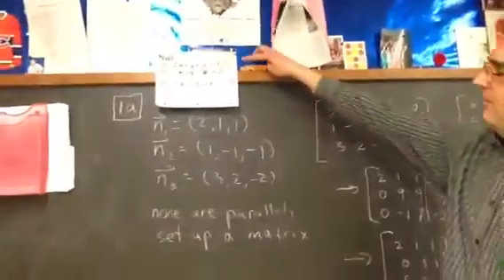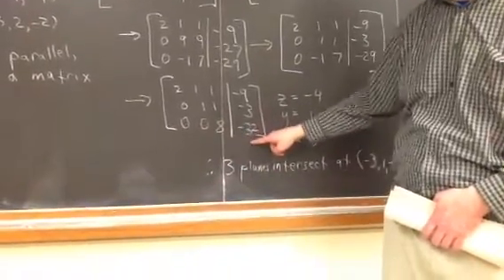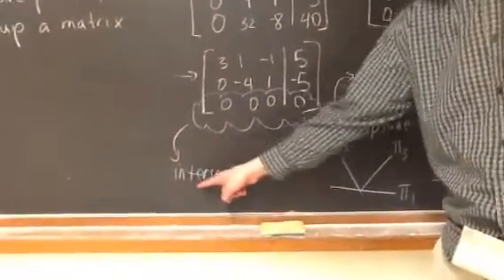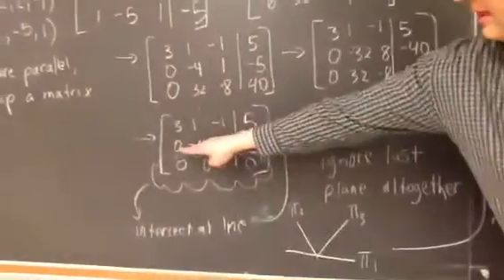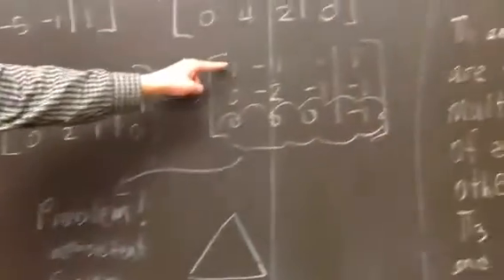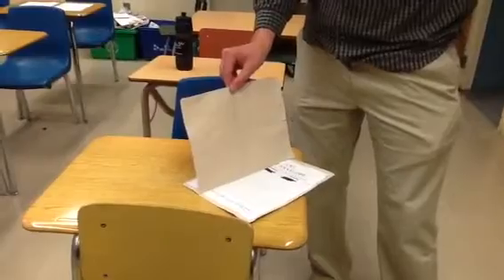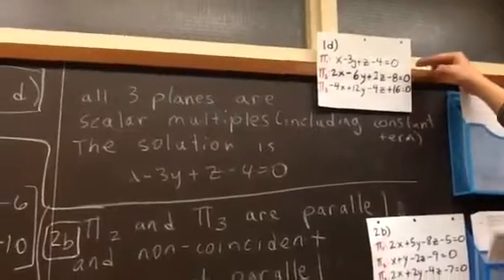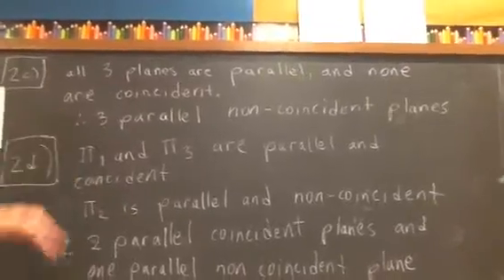Intersection of three planes